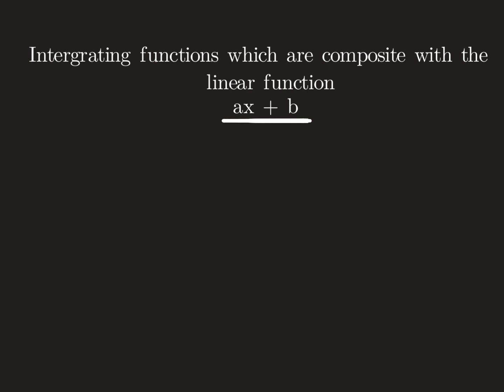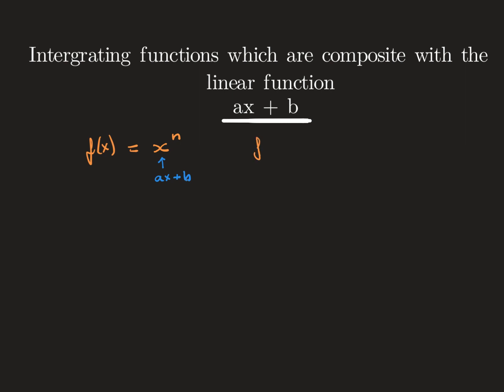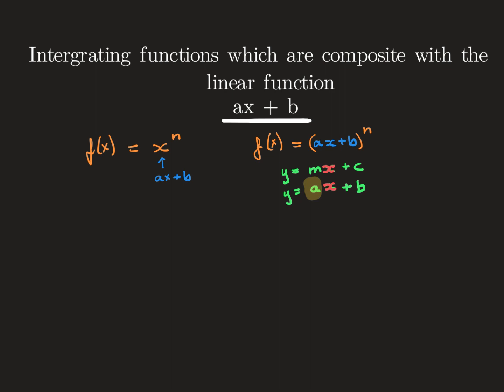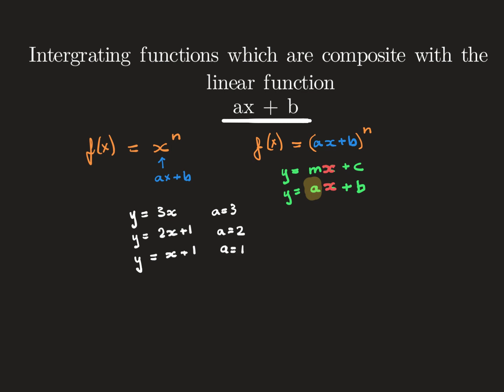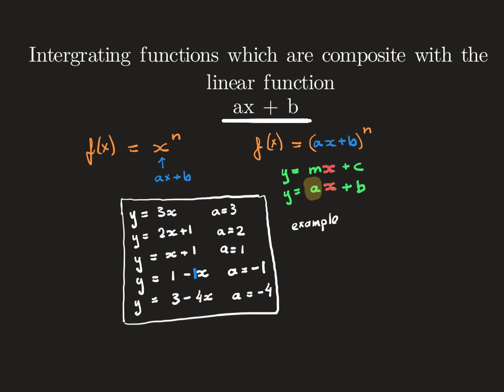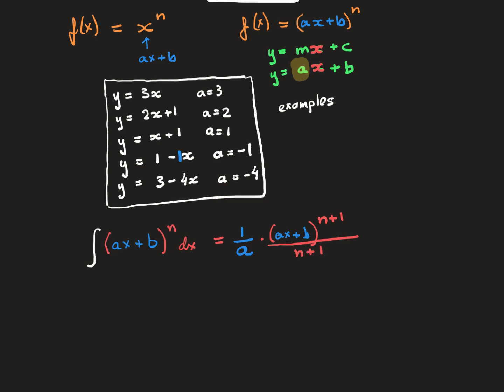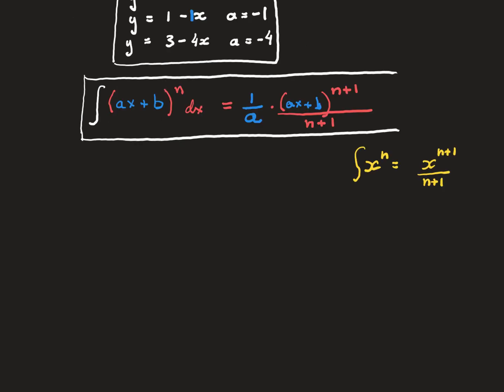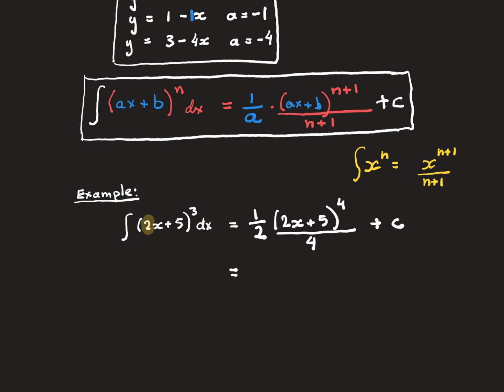Maths Methods 12 - 4F. Integrating composite functions with (ax+b) - Excel at School